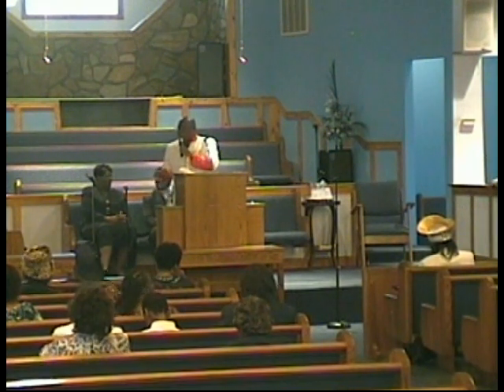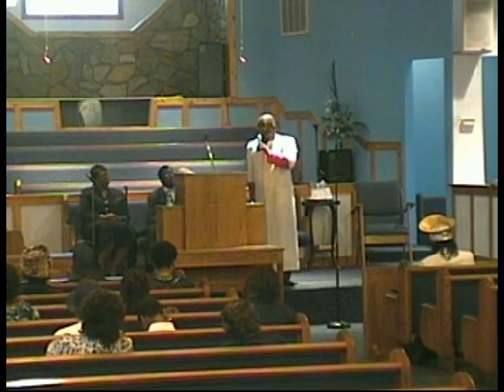Berger Video Apostolic Faith Temple Pt 2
Church Convention, Guest speaker: Pastor Norman Wade of Lynchburg, VA
Sunday, Oct. 28, 2012 AFT, Pasor Bishop W.A. Watkins, Ringgold, VA